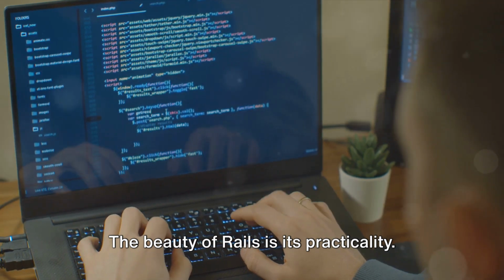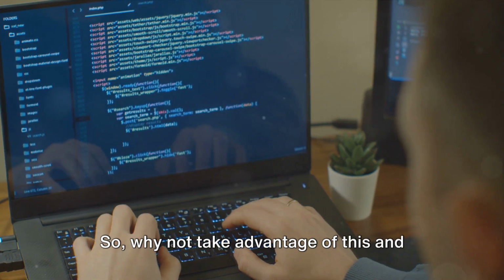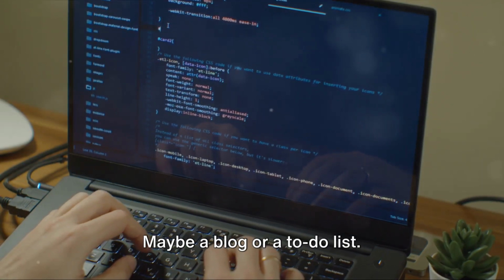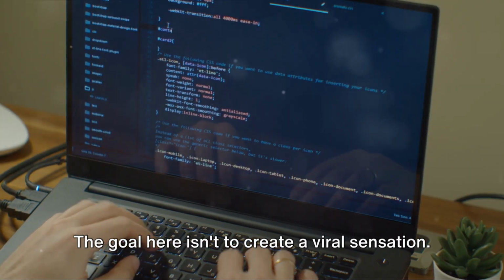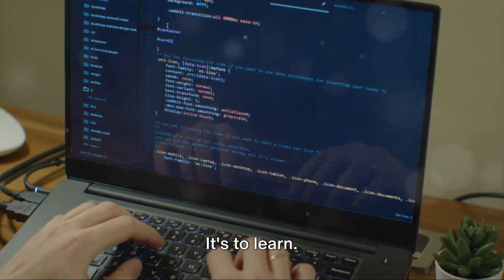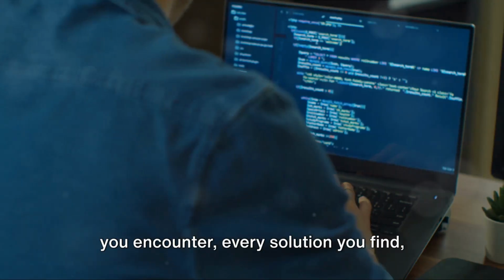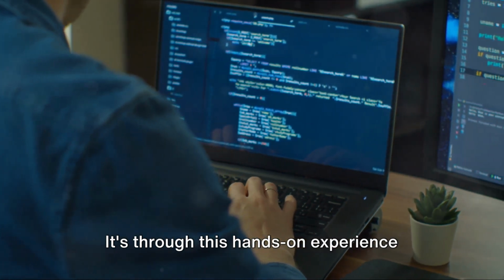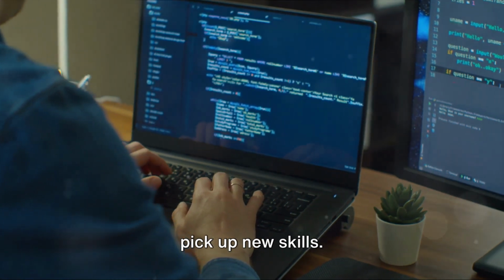Need help understanding MVC in Ruby on Rails? - Listen to this analogy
🤔 Ever wondered what MVC architecture really is and why it's crucial in web development? This video is your ultimate guide to understanding the Model-View-Controller (MVC) framework, especially as it applies to Ruby on Rails. 🎯

👀 In this informative session, you'll discover:

📚 "What is MVC Architecture?": A comprehensive breakdown of the Model-View-Controller framework, making it simple and understandable.
🌐 "The Role of MVC in Ruby on Rails": Dive into how MVC architecture is implemented in Ruby on Rails and why it's a game-changer in web development.
🎩 "What is the Purpose of Model-View-Controller?": Uncover the objectives and benefits of using the MVC pattern in your Ruby on Rails projects.

👩‍💻 Perfect for both newcomers and seasoned developers, this video will enhance your knowledge about Ruby on Rails and its efficient use of the MVC architecture.

💬 Have any questions or topics you'd like us to cover? We're here to make your journey in Ruby on Rails engaging and informative.